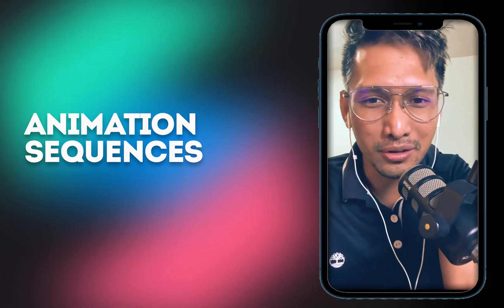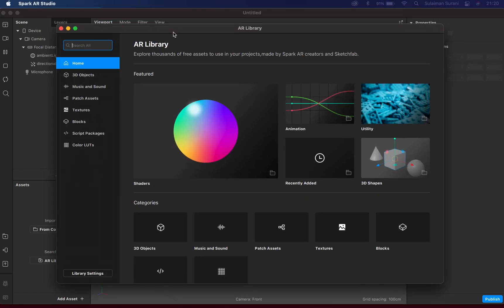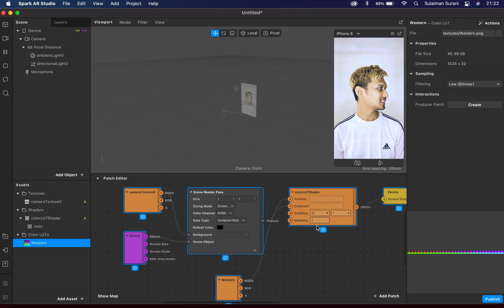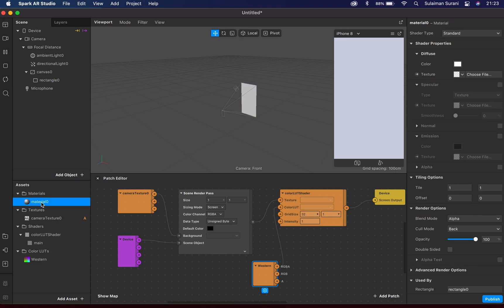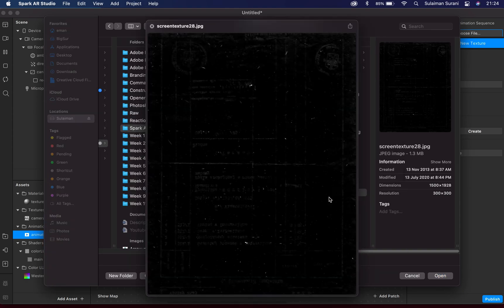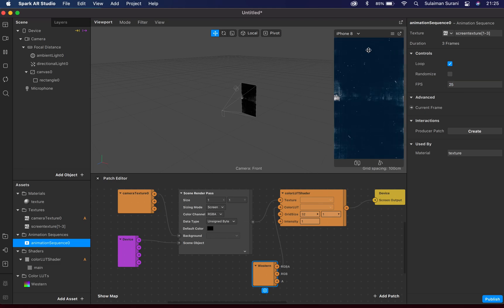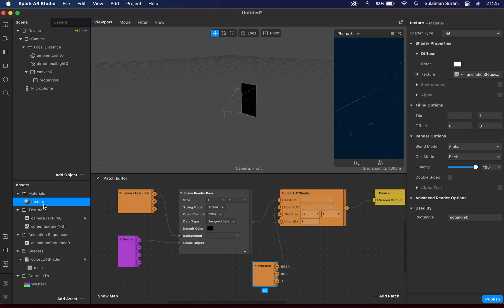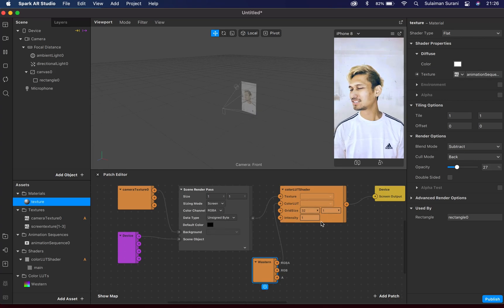Animation Sequence on Spark AR Studio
Another cool Instagram filter tutorial! Let's learn to create a sequence animation in Spark AR Studio. Good stuff.

Let me know if you find this tutorial helpful.

Chapters
00:00 - Intro
00:26 - Adding LUT
01:16 - Texture Overlay
01:46 - Adding Animation Sequence

In this channel, I share video tutorials of all the amazing things you can do with software like Construct 3, Adobe Premiere Pro, Adobe Photoshop, and Spark AR Studio!